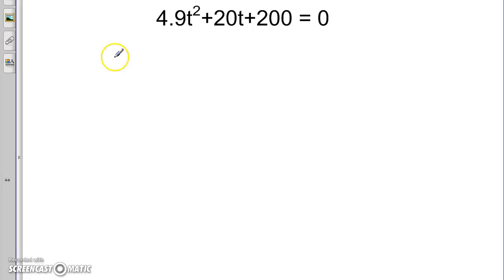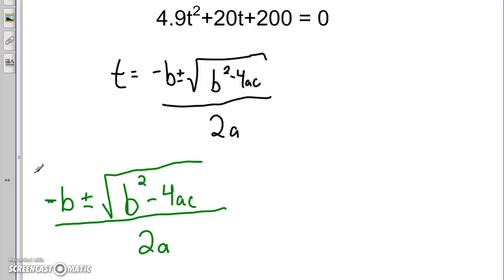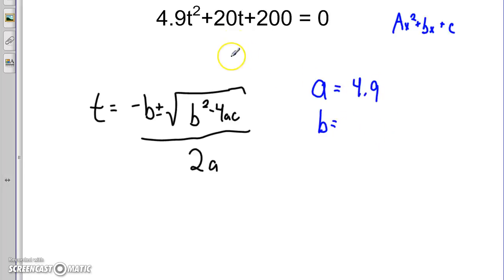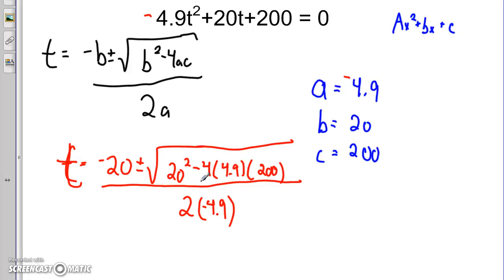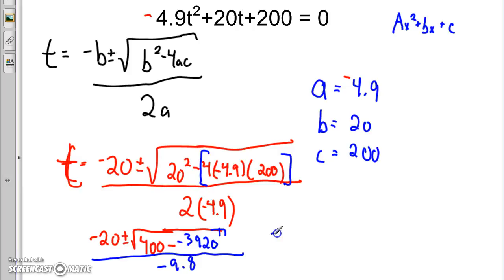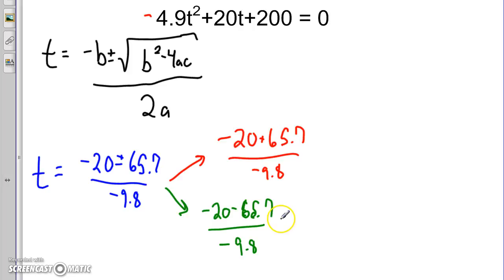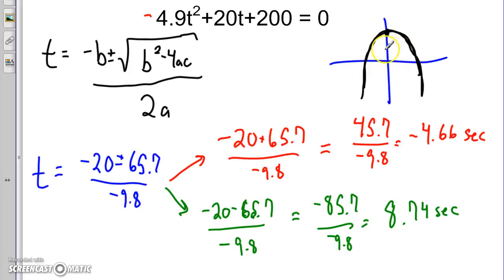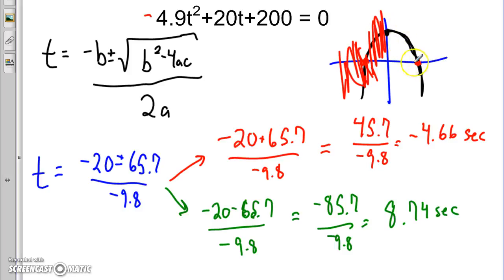Solving Quadratic Equations with the Quadratic Formula.